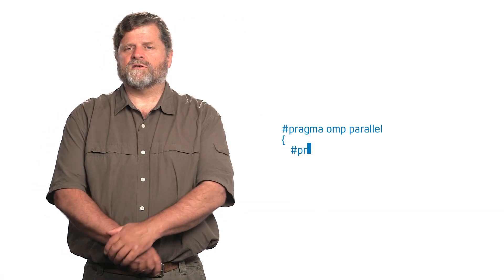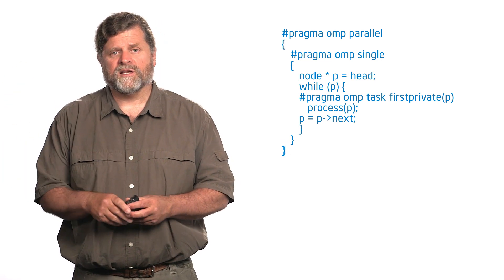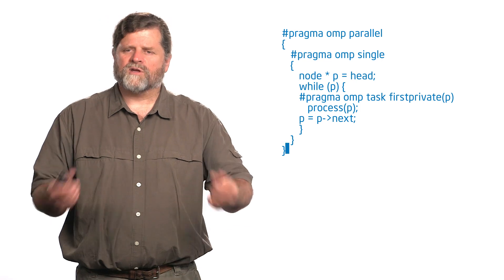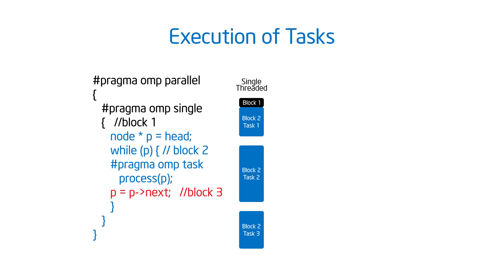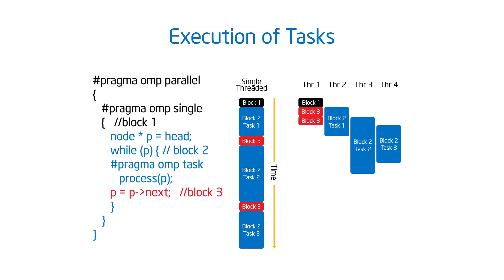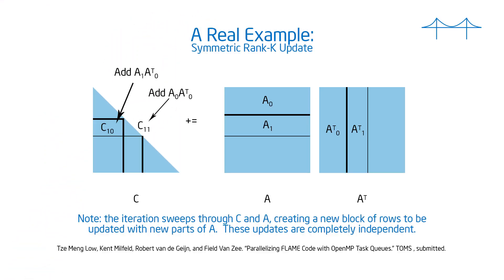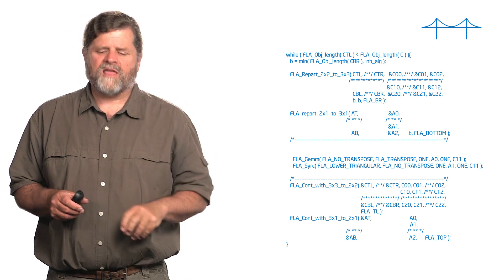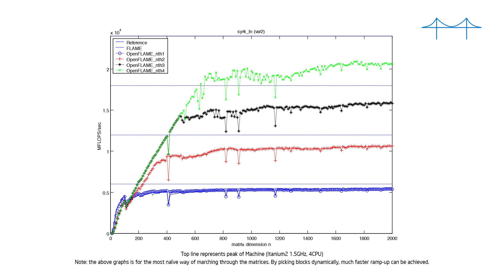Introduction to OpenMP: 17 Discussion 7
Video 17 - Discussion: Understanding tasks